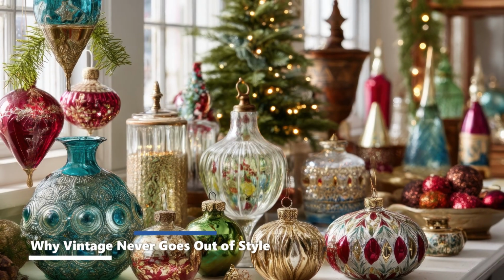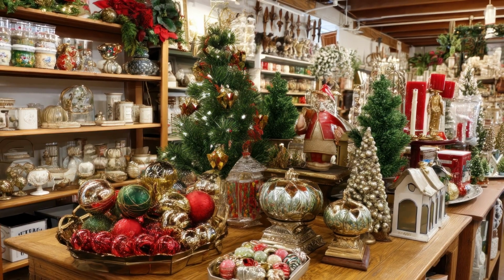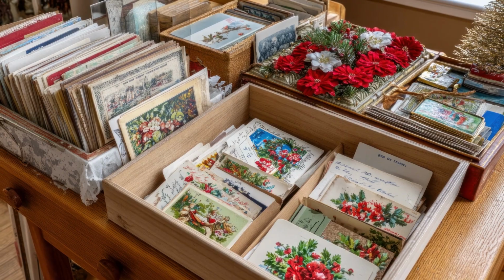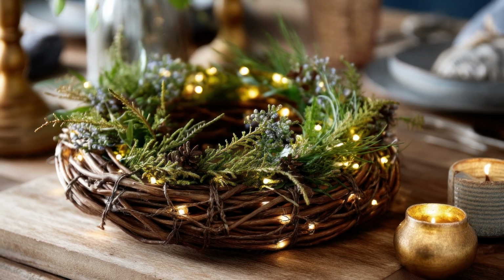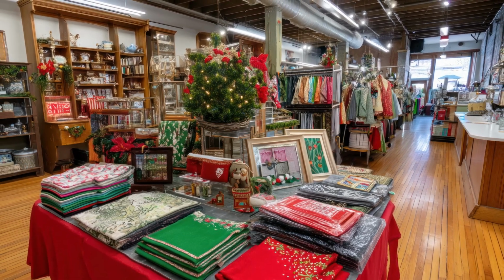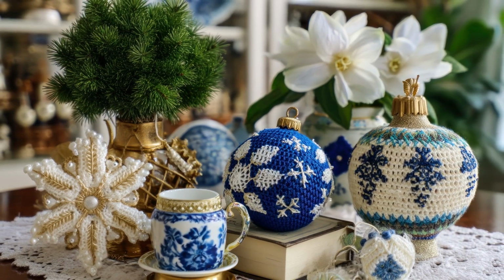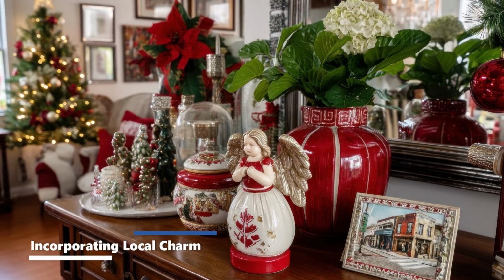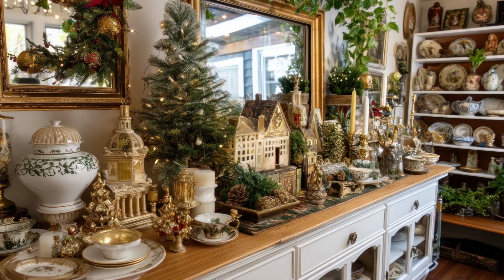Cozy Vintage Christmas Decorating | Thrift Hauls & Timeless Holiday Style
Step into the magic of vintage Christmas decor shopping 2025 filled with thrift store treasures, antique holiday finds, and cozy timeless charm. In this video, we explore the best thrifting and antique store Christmas decor ideas, uncovering nostalgic ornaments, classic wreaths, and mid-century gems that bring warmth and personality to your holiday home. Whether you love vintage holiday decorating, thrift hauls, or antique Christmas styling, this is your ultimate guide to curating a nostalgic festive look.

Join me as I take you on a vintage Christmas thrifting adventure, from local flea markets to charming antique shops. Discover how to spot authentic vintage pieces, mix old with new, and style your finds to create a magical holiday atmosphere. We’ll explore handmade ornaments, mercury glass baubles, retro tinsel garlands, and timeless color palettes that transform your space into a cozy, story-filled wonderland.

If you adore cozy vintage Christmas decorating ideas and want to give your home a nostalgic twist, this video is for you. Watch until the end for styling tips, restoration tricks, and heartwarming inspiration from every corner of the holiday season.

00:00 The Magic of Vintage Christmas
01:36 Why Vintage Never Goes Out of Style
03:12 Planning the Perfect Thrift Adventure
04:48 The Joy of the Hunt
06:24 First Stop: The Local Thrift Store
08:00 The Charm of Antique Shops
09:36 Uncovering Hidden Treasures
11:12 Signs of True Vintage
12:48 Mixing Old with New
14:24 Vintage Color Palettes
16:00 Repurposing and Restoring Finds
17:36 Supporting Local and Small Businesses
19:12 Visiting Flea Markets and Pop-Up Events
20:48 Discovering Handmade Vintage Pieces
22:24 The Nostalgia of Vintage Lights
24:00 Displaying Your Finds with Style
25:36 Creating a Vintage Christmas Tree
27:12 Incorporating Local Charm
28:48 Cherishing the Stories Behind the Finds
30:24 Conclusion: Bringing the Past into the Present